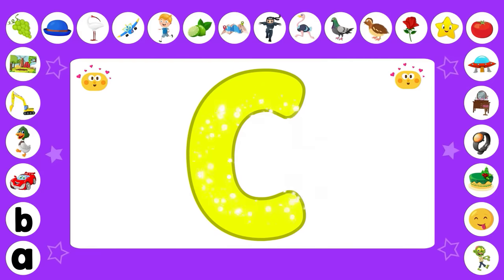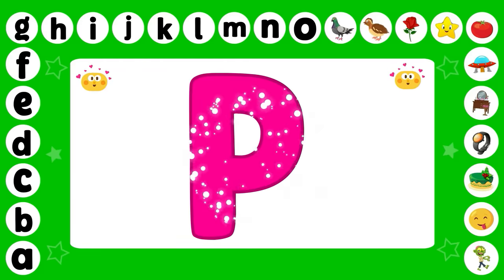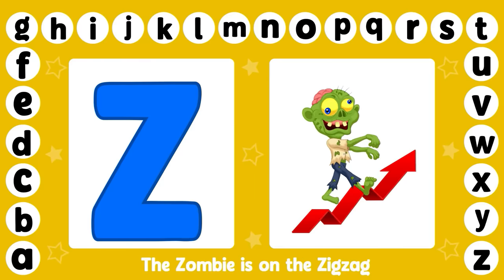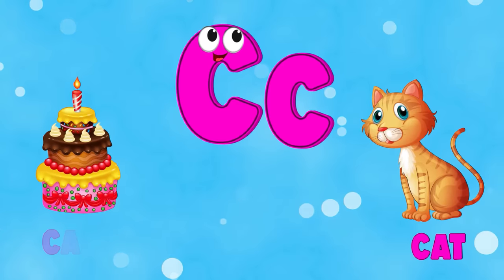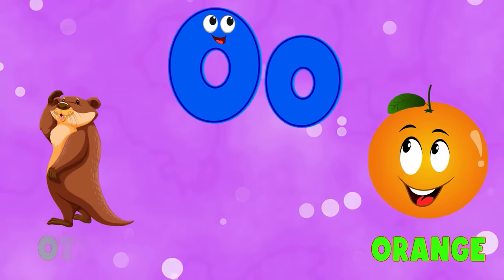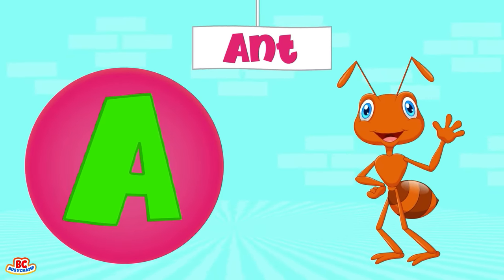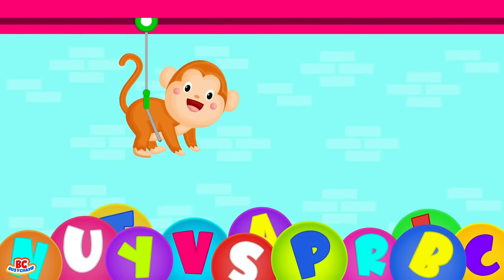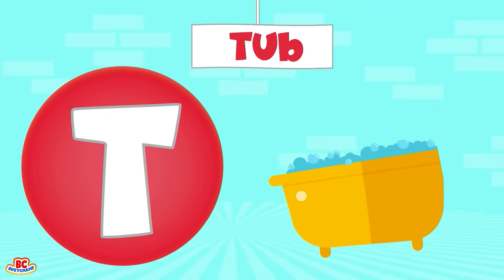Learning Videos For Toddlers | Alphabet For Toddlers | Educational Videos For Toddlers | Kids ABC